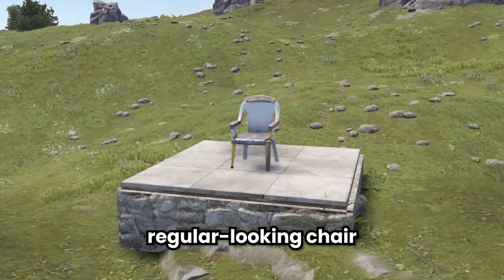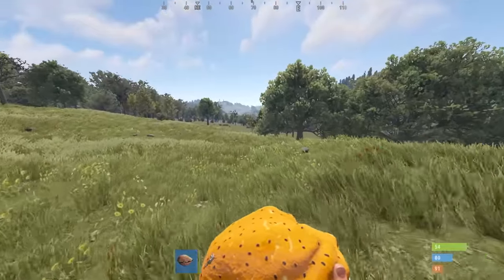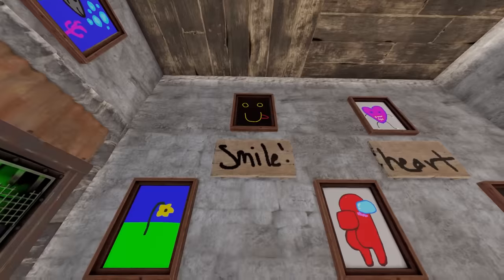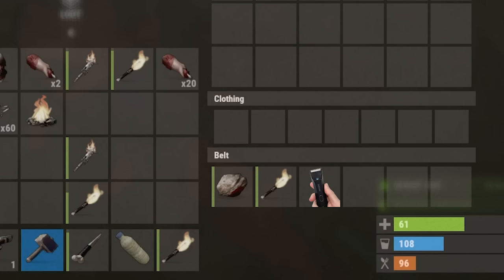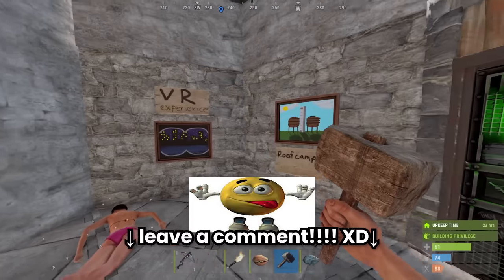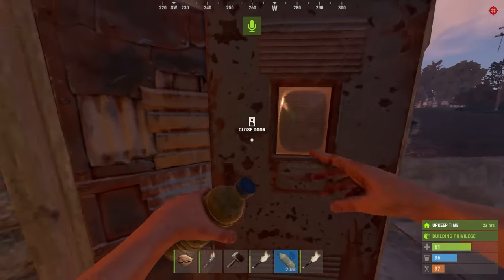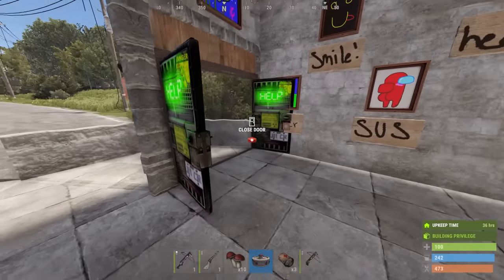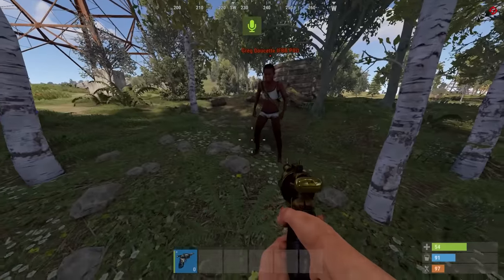Rigging Chairs with Explosives in Rust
every trap base I build gets weirder and weirder...

The only aim in Rust is to grief. To do this you will need to overcome struggles such as mic spam, cheaters and being called various r*cial sl*rs. Build a wall around supermarket. Build a Trap Base. Kill new players for fun. Protect yourself from hackers, and don't play on official servers. Create alliances with other players and form a town, and then immediately get raided by 20 people. Do whatever it takes to survive.